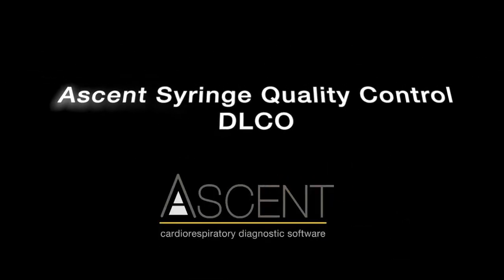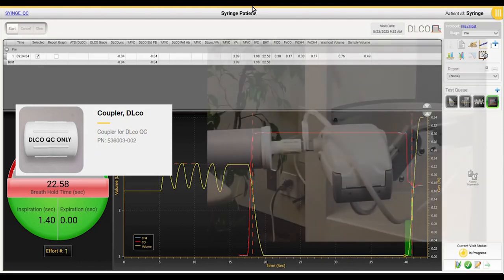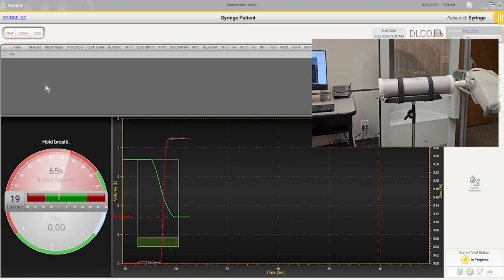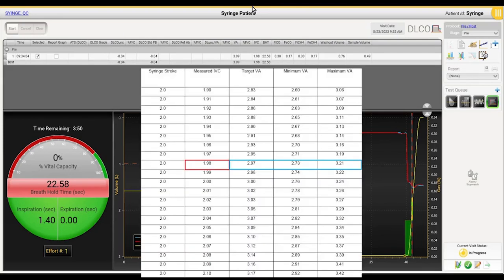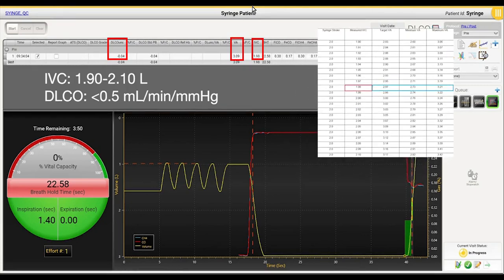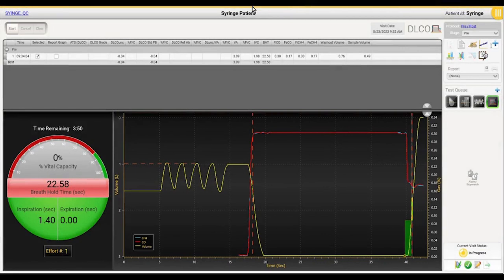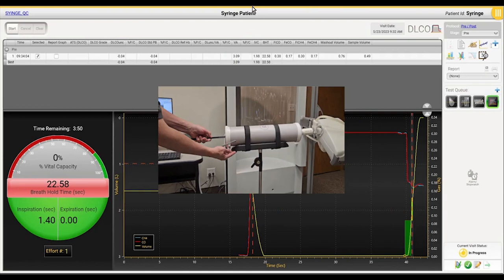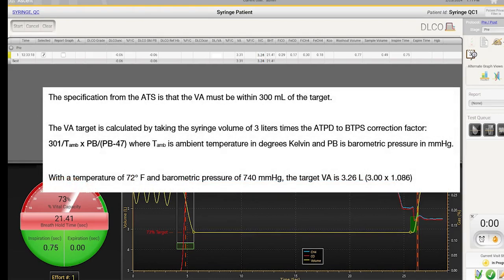Quality Control (QC) for DLCO with Ascent™ Software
In this video, we will discuss quality control for DLCO MGC Diagnostics' pulmonary function systems using Ascent™ cardiorespiratory diagnostic software.